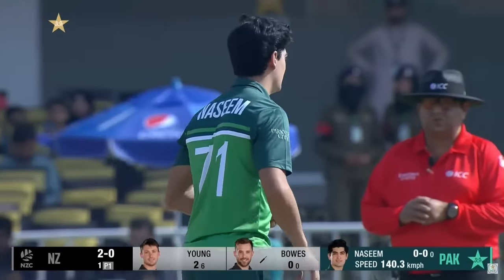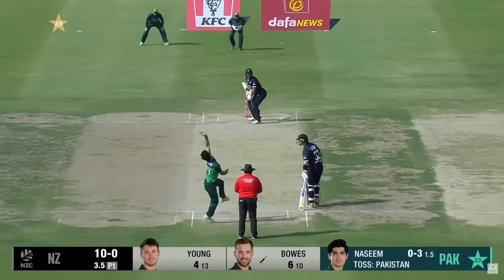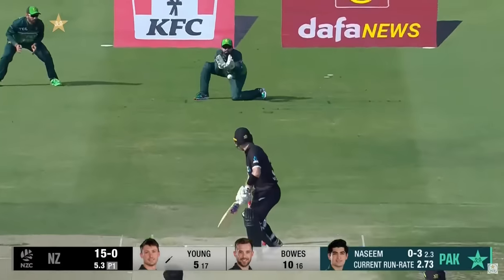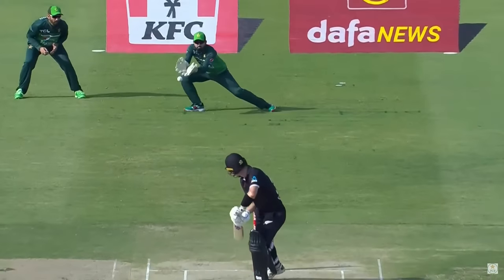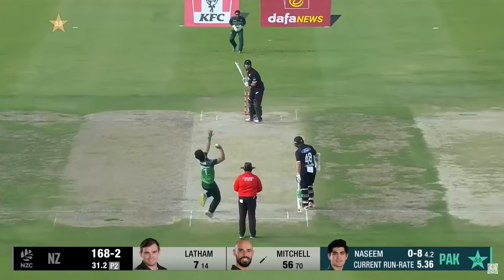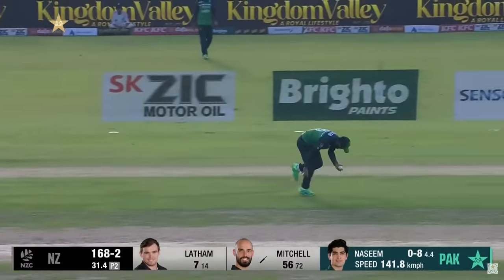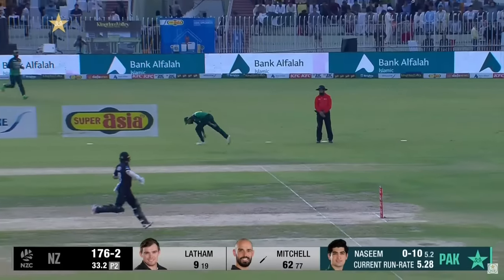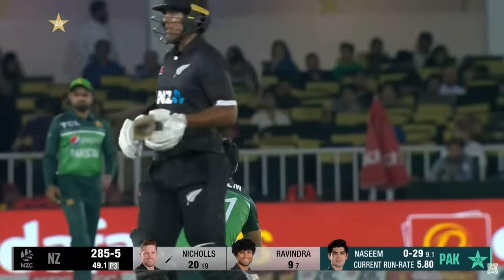Epic Pace & Swing By Naseem Shah | Pakistan vs New Zealand | PCB | M2B2A